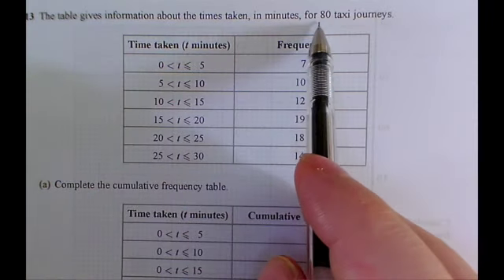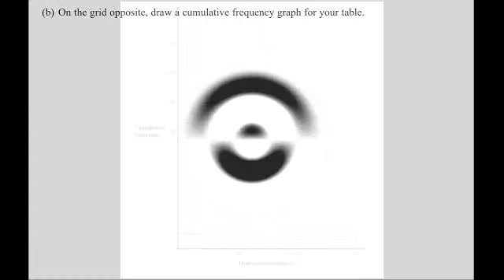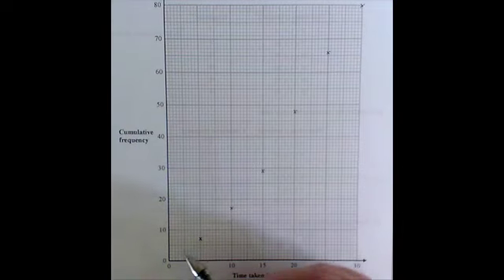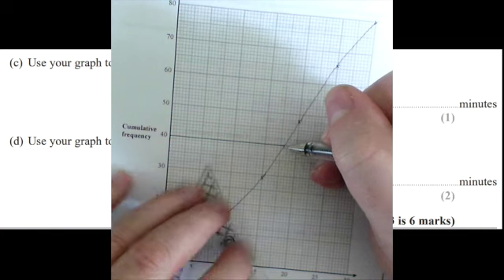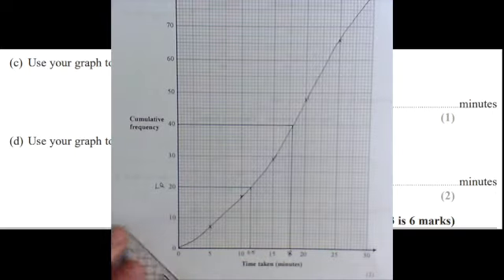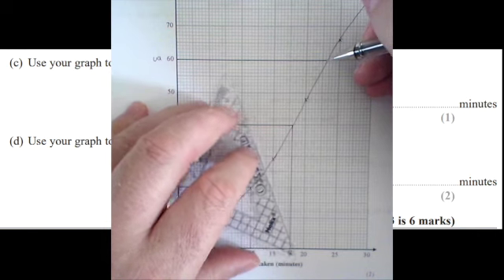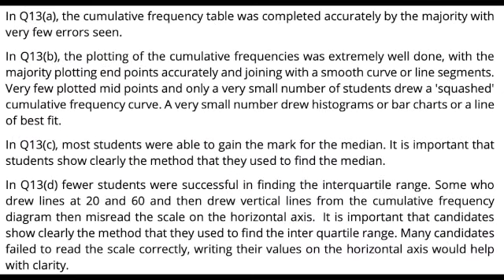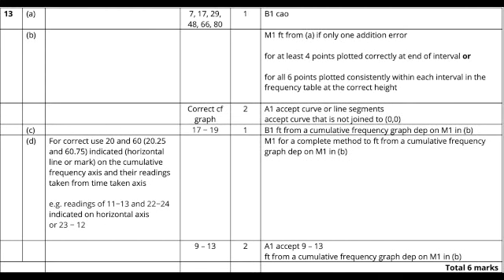HS 017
Cumulative Frequency